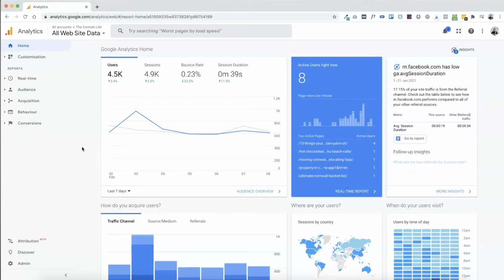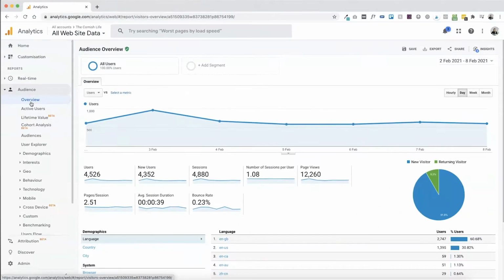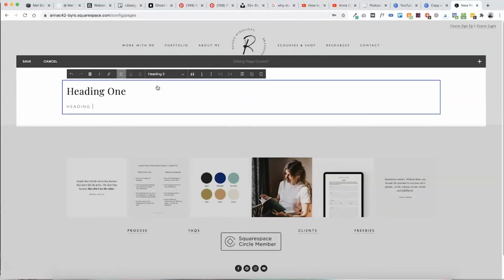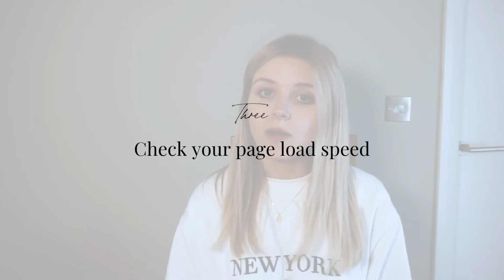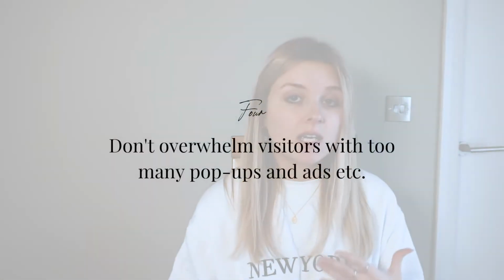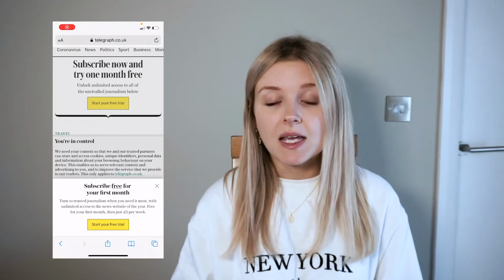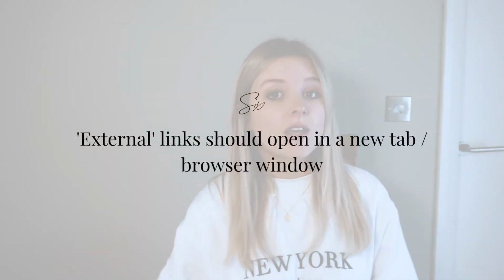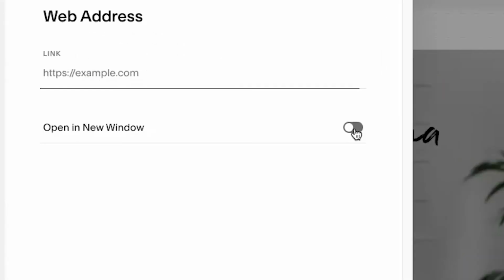Keep Website Visitors on Your Site for Longer (REDUCE YOUR BOUNCE RATE!)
How can we keep people on our websites for longer, consuming more of our content and engaging more with our brand? I'm sharing 6 important tips in this video!